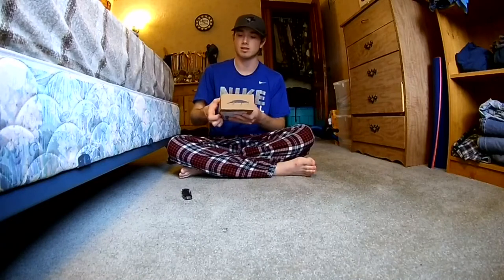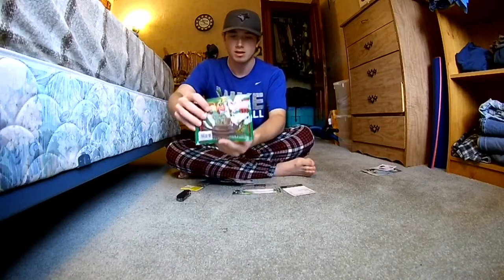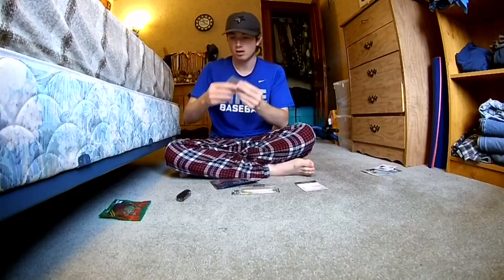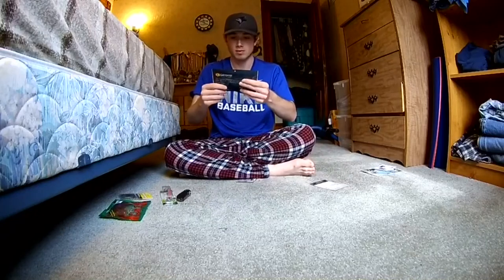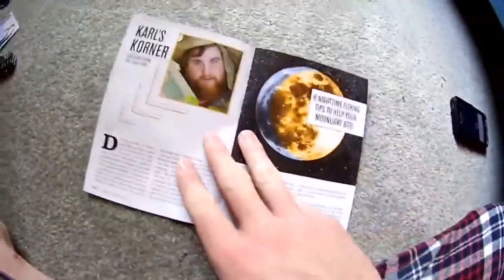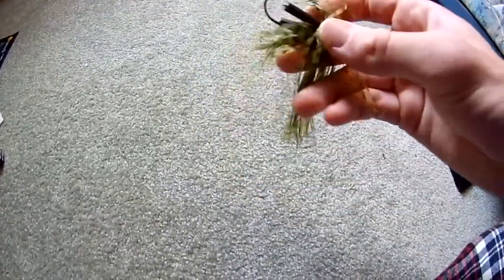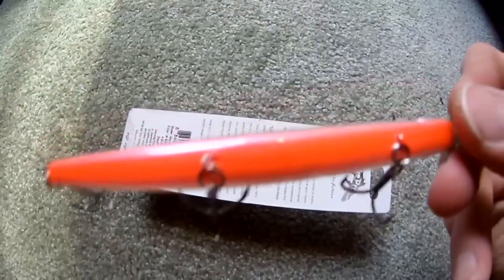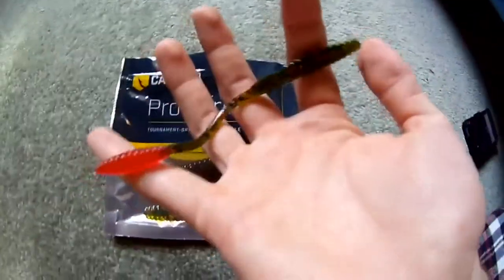MTB UNBOXING #1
This is our first MTB unboxing let us know if we should do more!

Music,

Song: Away

Artist: Spikes Vibes

Thanks!